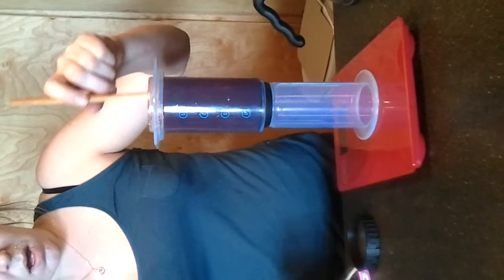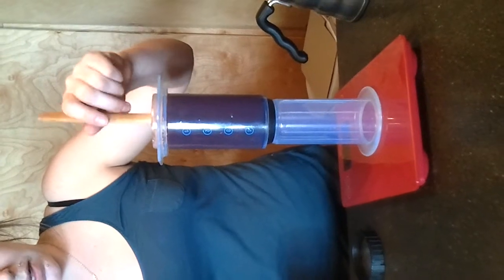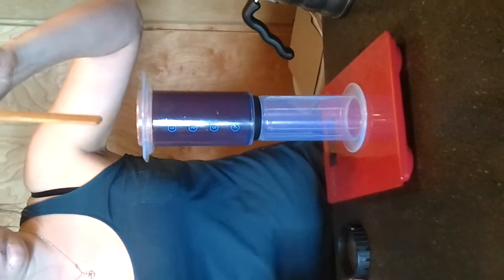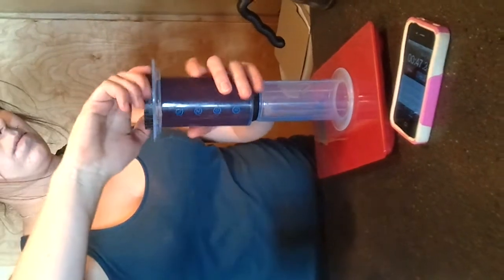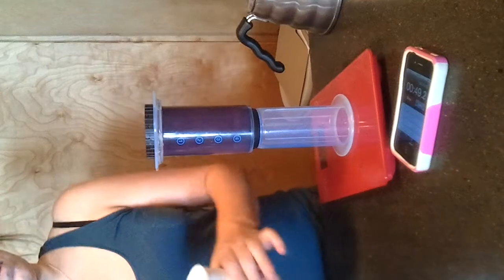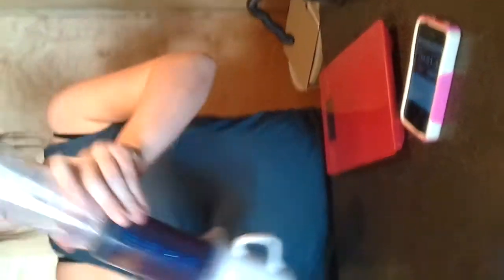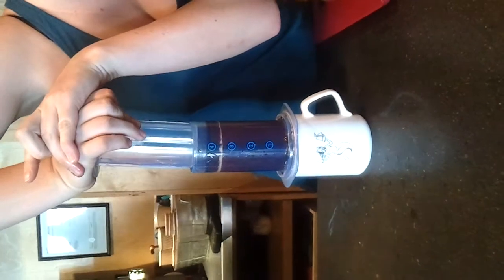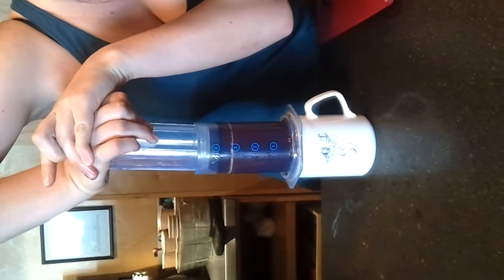Aero Coffee Brewing Mechanism at Parsonage Coffee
I am amzed at this coffee brewing method